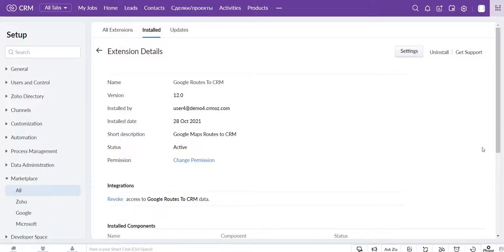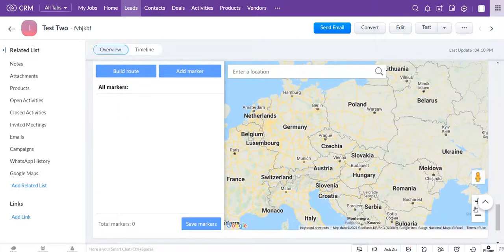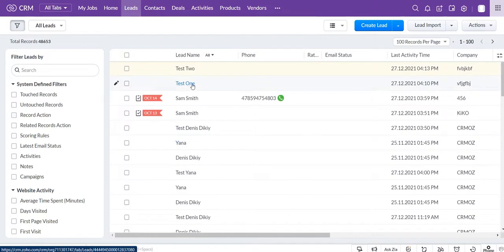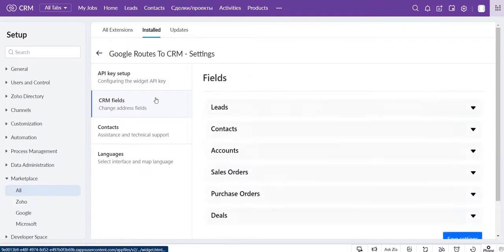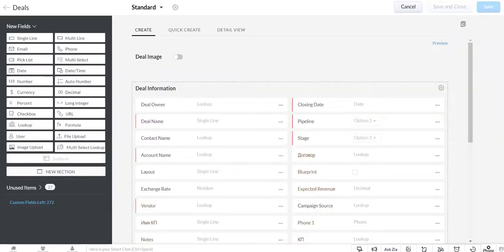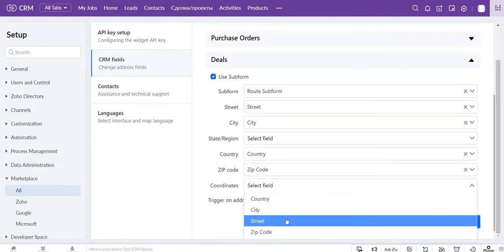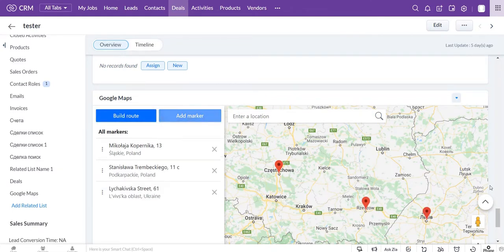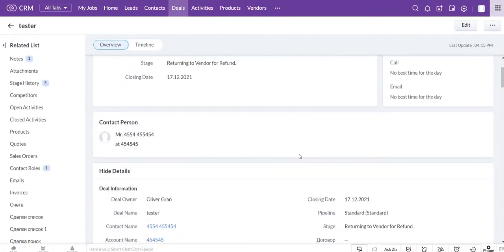Google Routes For Zoho CRM extension usage demo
Google Routes To CRM extension is an app that allows using a widget with Google Map API in Zoho CRM modules. It allows to create markers of location and build routes directly in the records of these default modules - Leads, Contacts, Accounts, Deals, Sales Orders, Purchase Orders (you can’t use this widget for Custom Modules). The flexibility of settings allows mapping fields according to your requirements. The extension setup process requires creating an API key in Google Cloud Console and enabling a billing account.

Key Features:
- Add a marker on the map with the location of a record;
- Set a marker on the map and fill in the address information of the record;
- Customizable fields mapping for more flexible usage of extension;
- Building routes on the map using subform with addresses;
- Trigger workflow/blueprint/approval on address saving.

!! Please note, each module has a restriction in 200 rows of subform by the record and you need to decrease the number of rows for the default subform. Click on the settings menu, choose Edit Properties, and set Maximum row entries allowed lower than 200.